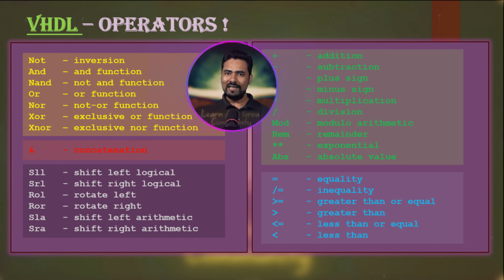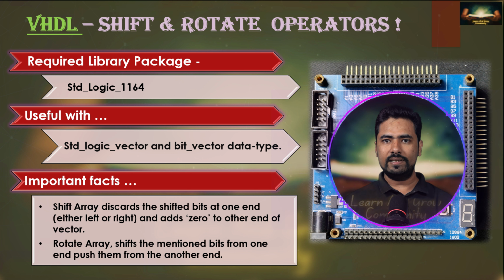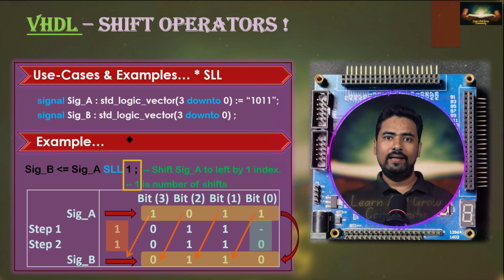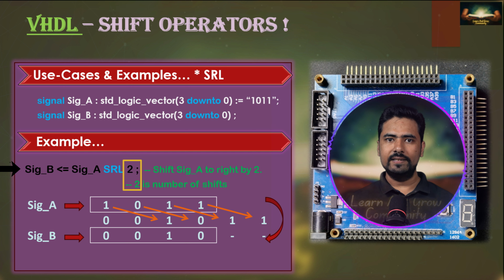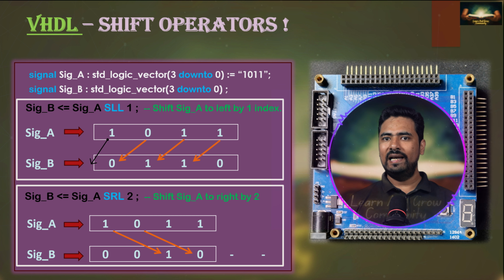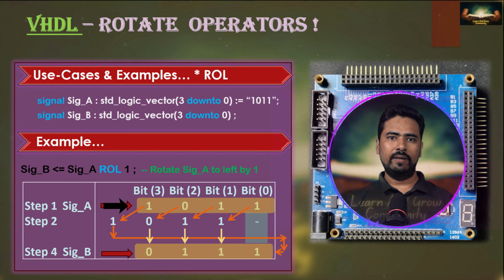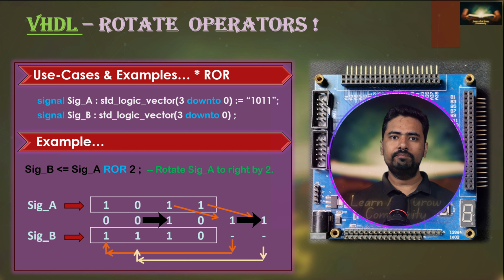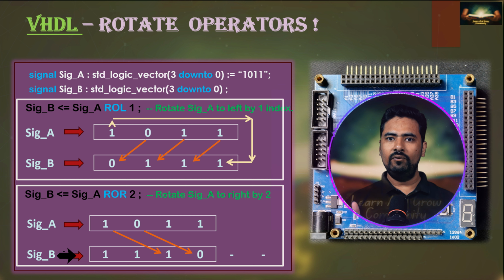17 - Full FPGA Course ~ VHDL Shift & Rotate Operator - SLL, SRL, ROL, ROR | Course 04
In this in-depth VHDL tutorial, we dive into one of the fundamental concepts of digital design — Shift and Rotate Operators in VHDL, including SLL (Shift Left Logical), SRL (Shift Right Logical), ROL (Rotate Left), and ROR (Rotate Right). If you're a beginner or even an experienced VHDL developer looking to solidify your understanding, this video will walk you through everything you need to know — from theory to practical examples — in a clear and simple way.

What You'll Learn in This VHDL Tutorial:
* Understanding the role of shift and rotate operators in VHDL
* Complete explanation of each operator:
* SLL (Shift Left Logical)
* SRL (Shift Right Logical)
* ROL (Rotate Left)
* ROR (Rotate Right)
* Difference between shift and rotate logic in VHDL
* Use cases and real-world applications of shift and rotate operators
* How these operators are used with std_logic_vector and bit_vector data types
* How to declare and use shift/rotate operations in VHDL syntax
* Step-by-step execution of shift and rotate operations using VHDL code examples
* tracing of bit movement during each operation
* Important design tips and coding techniques for using shift/rotate in FPGA and ASIC projects

This session is fully practical, with code walk-throughs and logical explanations of what happens during each operation. Whether you’re preparing for an interview, working on FPGA projects, or writing testbenches in VHDL, this video will boost your confidence and knowledge base.

We also show how VHDL handles bit shifting and rotation internally, how the std_logic_1164 package provides these capabilities, and how the syntax differs from other HDLs like Verilog. You’ll get a chance to visualize how data bits move, what happens when bits are shifted outside the range, and how rotation wraps around the data.

Bonus Tip: We even explain how the number of shifts/rotations are applied through loops internally, helping you understand the iterative nature of these operations.

If you're planning to design shift registers, rotating counters, barrel shifters, or just want to master the core data manipulation techniques in VHDL, then this video is for you.

Whether you're targeting:
VHDL beginners learning basic syntax
FPGA/ASIC engineers preparing for RTL design
Digital electronics students
Job seekers preparing for hardware interview questions
Anyone working with Xilinx Vivado, Intel Quartus, or ModelSim
This video delivers value-packed VHDL knowledge in a structured and beginner-friendly way.

Follow